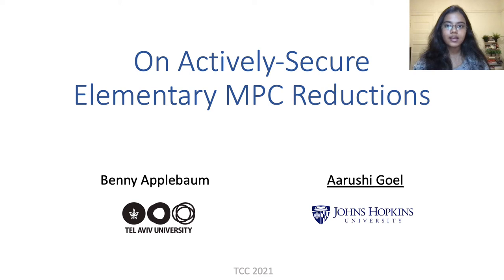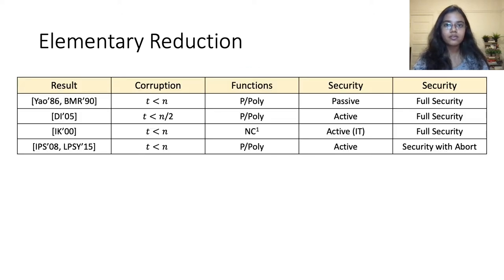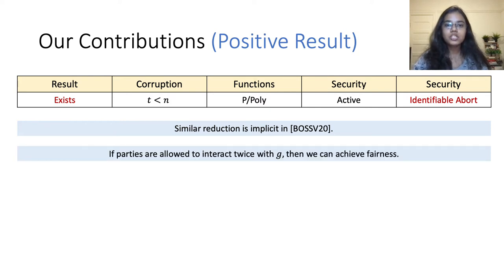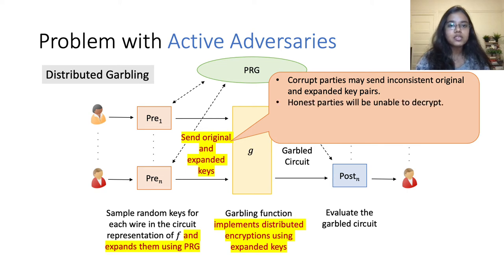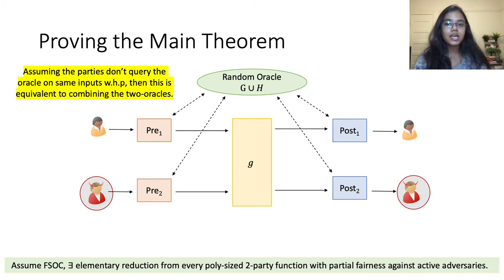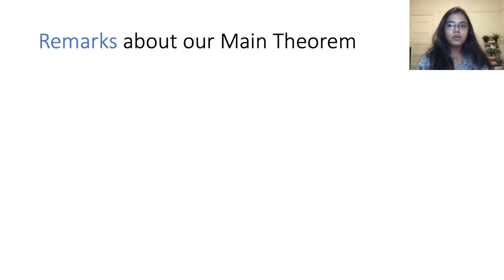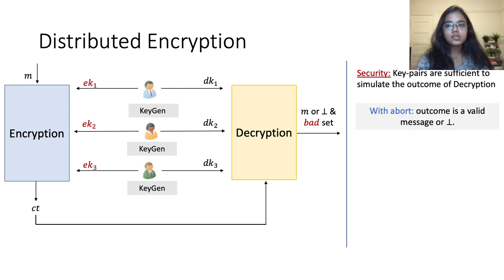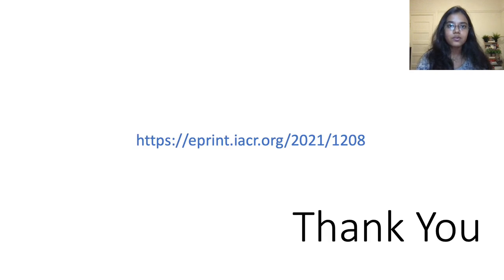On Actively-Secure Elementary MPC Reductions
Paper by Benny Applebaum, Aarushi Goel presented at TCC 2021